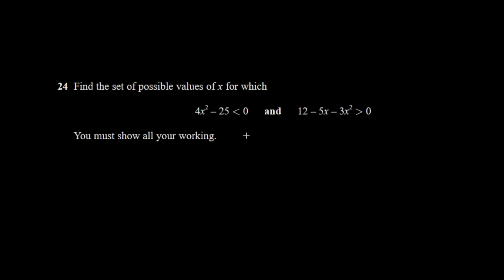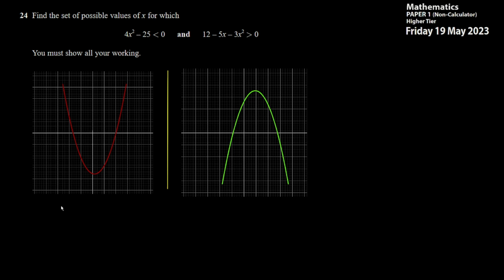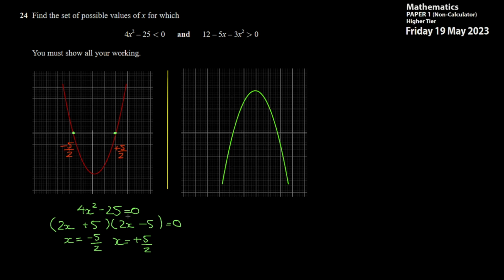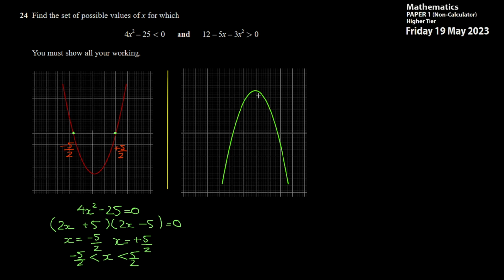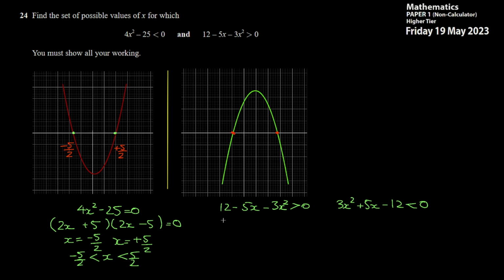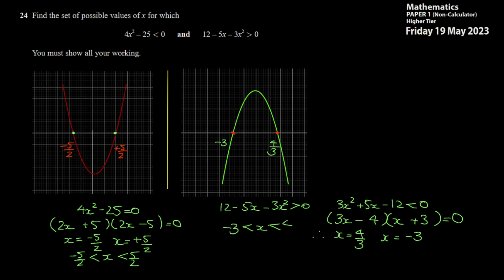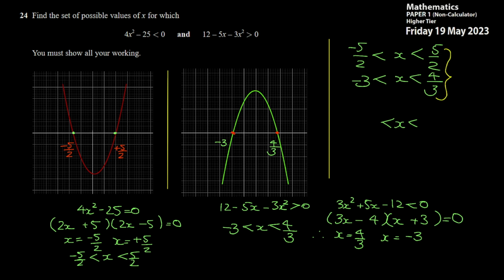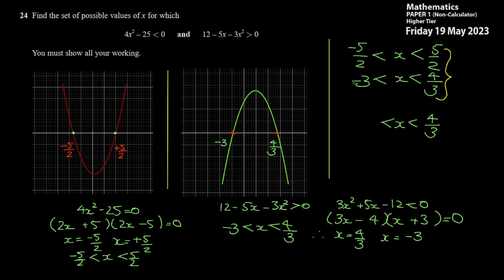P1 Q24 Quadratic Inequalities GCSE Edexcel May 2023